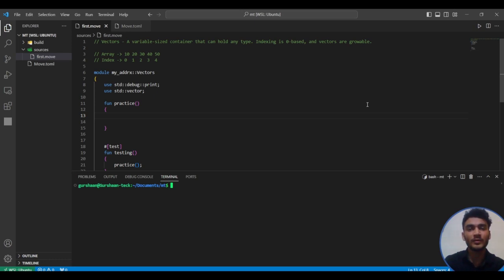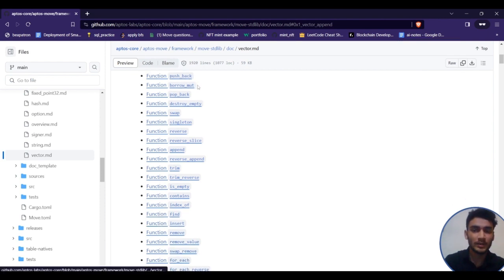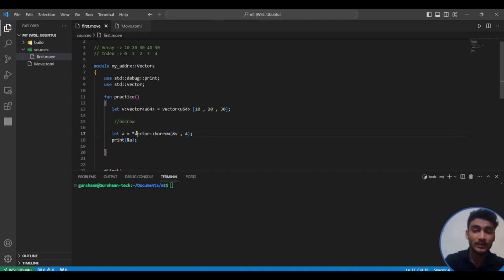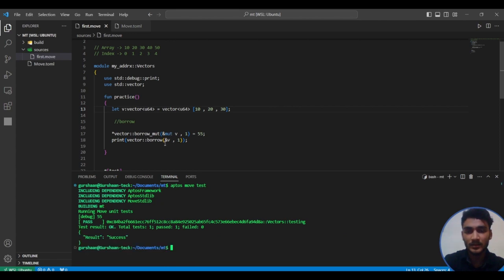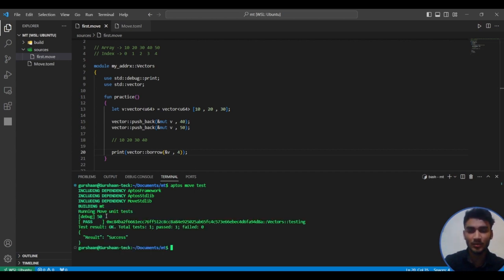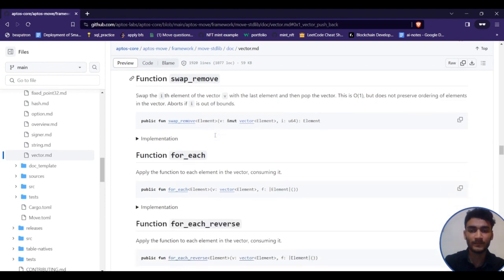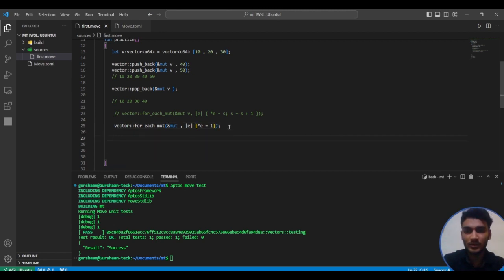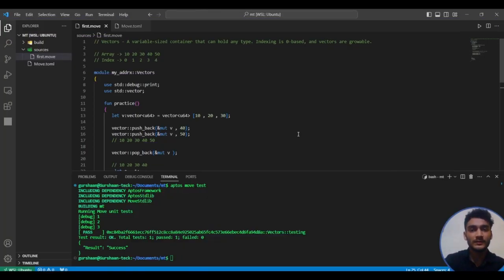Aptos & Move Language - Vectors -Tutorial 6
This is the 6th video in the set of videos designed for beginners to learn basic concepts of MoveLang and Aptos blockchain.

00:00-02:46 - Intro
02:46-06:26 - borrow
06:26-07:36 - borrow_mut
07:36-09:56 - push_back
09:56-13:12 - pop_back
13:12-16:46 - for_each_mut